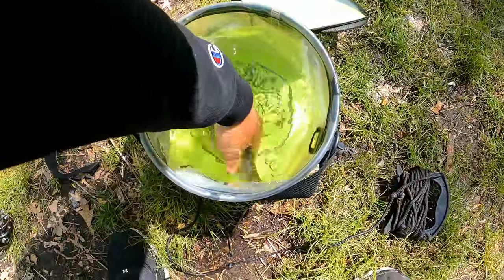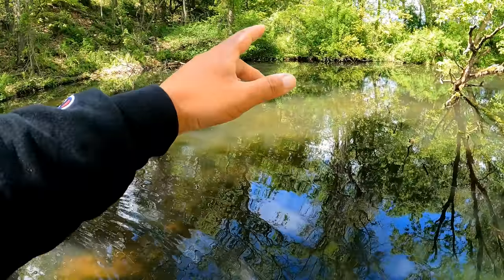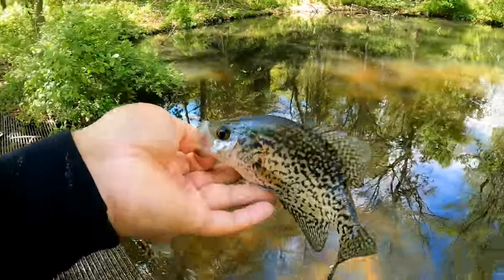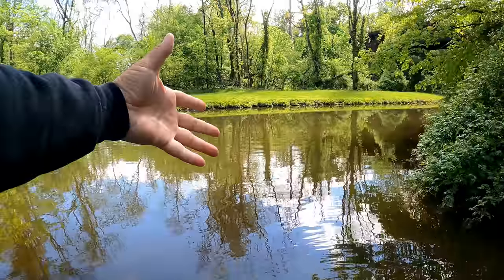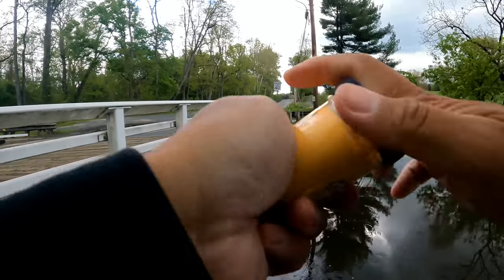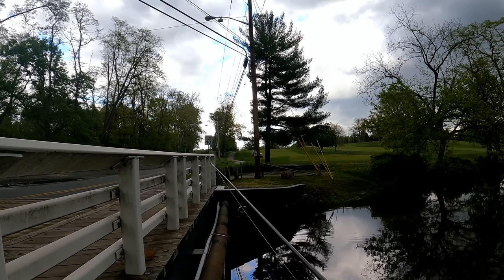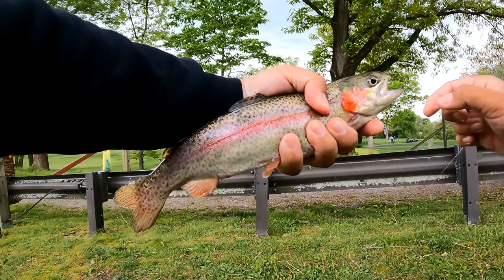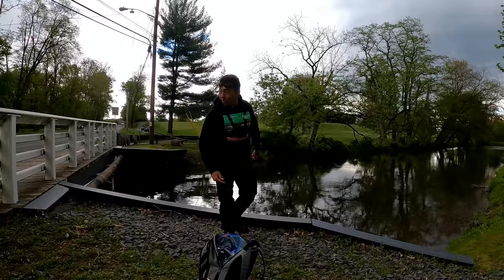Catching CRAPPIE on the 1" EPF SWIM...!!!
May 5th, 2023 (Fishing Session Number 45)
Taking full advantage of the Crappie spawning season, I went to the D&R Canal with my signature @eurotackle2042 lure — the 1" EPF Swim — for some MAJOR "ESLAY FEST."

⭐ [Rod] EuroTackle "EPF Rod" Prototype. 5'6", 2 pcs, solid tip technology. Rod Update: the rods are on their way to the USA! I will keep you all updated on a release date soon.
⭐ [Reel] Shimano Vanford VF500F Spinning Reel
⭐ [Line] Sunline FC Sniper 100% Fluorocarbon Line, 5lbs test line
⭐ [Bait/Lures] For lure fishing, an 1" EPF Swim, pink color on a 1/32 oz., size 6 hook, Soft-lock Tungsten jig, pink color under a Comal weighted float For the Trout, a slip-sinker setup with an EuroTackle Tungsten Worm Weight, 1/8 oz. attached to an Eagle Claw Brass Snap Swivel For leader, 5lbs Sunline FC Sniper 100% Fluorocarbon line on a size 18 Mustad Hook For bait, Berkley Powerbait, Salmon Peach
⭐ [Tools] Under Armour Adult Team Hustle 3.0 Backpack Oakley Bottle Rocket Polarized Sunglasses Jackall Egg Bucket, Green and Plano Fabric Rod Tube, 42"

Filming Equipment:

📷 [Filming Camera] GoPro Hero 9 Black
📷 [Microphone Adapter] GoPro Pro 3.5mm Mic Adapter for GoPro Hero 9 Black
📷 [Camera Case] Ulanzi G9-4 Housing Cage Protective Case